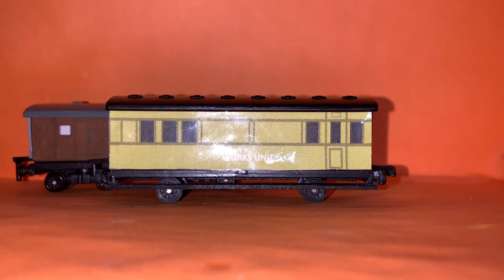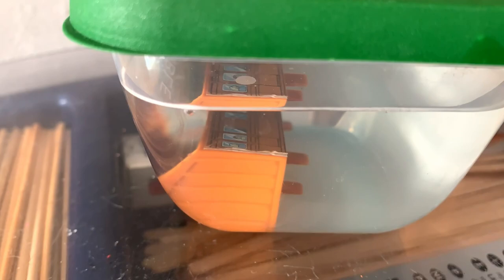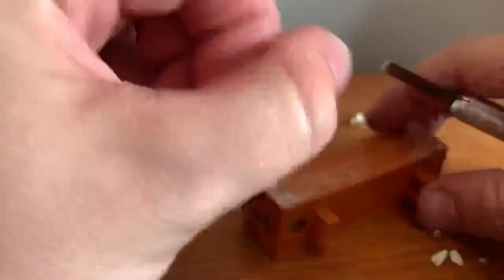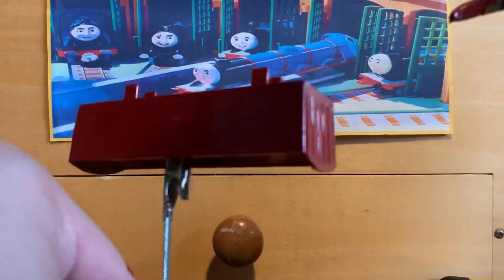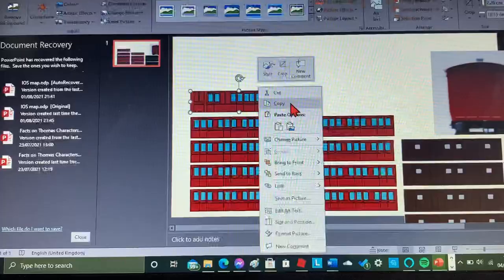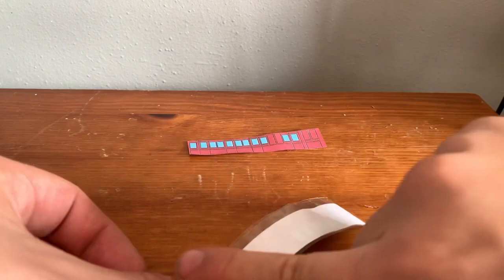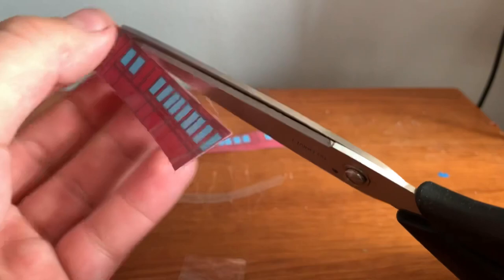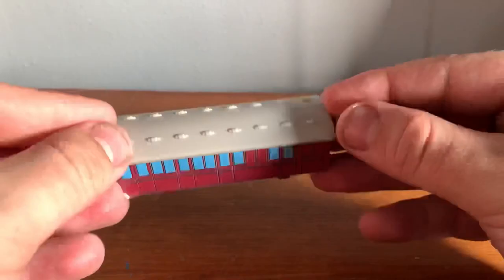How to Make Custom ERTL Rolling Stock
Here’s a video where YOU can make yourself some rolling stock in ERTL